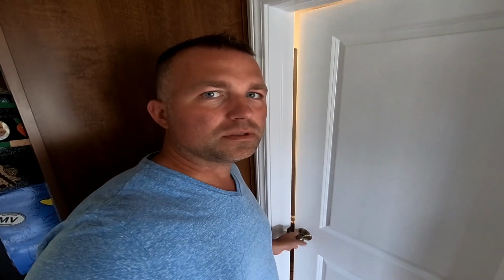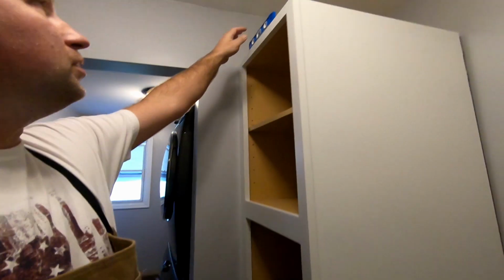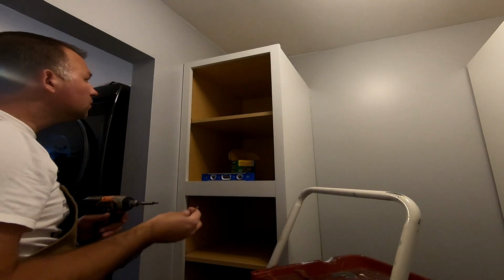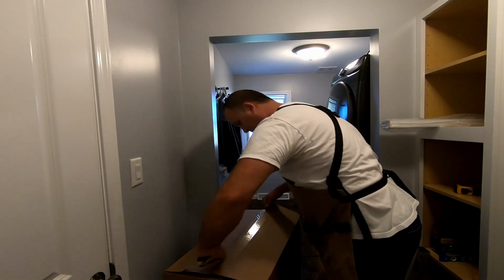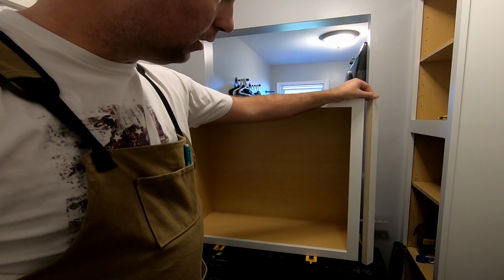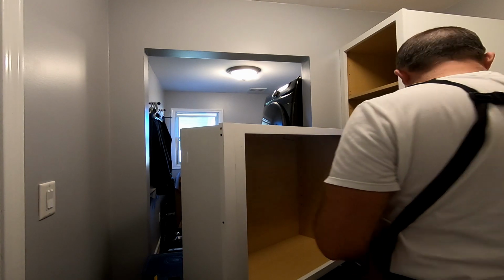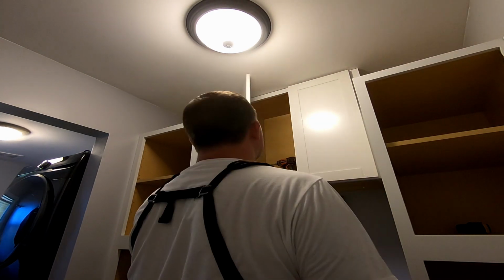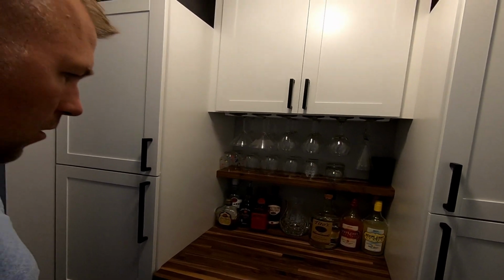Installing Kitchen Cabinets in my new and improved Pantry -- What an Improvement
I know it's been awhile since we finished the pantry/laundry project. Finally managed to get this cabinet installation video edited for you. Lots of good info and tips in this one, hope you enjoy.  The transformation is unreal, be sure to leave me some comments and click that thumbs up if you enjoyed the video. Going to try to upload as often as possible but life always seems to get in the way, stick in there. Thanks for all your support.

Here's the link for the screws I prefer to use for cabinet securing.

Here's my mailing address:

TommyBoyDIY
1902 Ridge Rd.